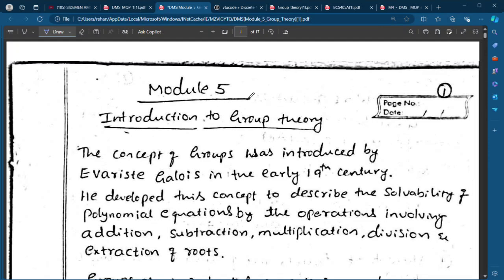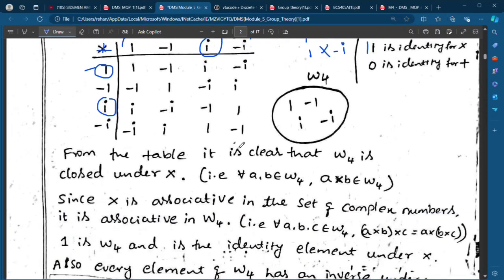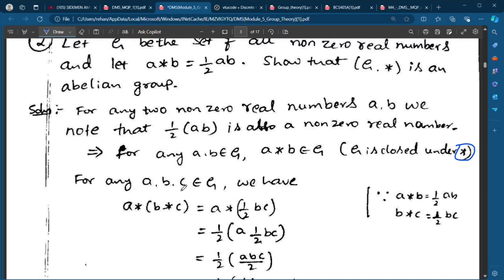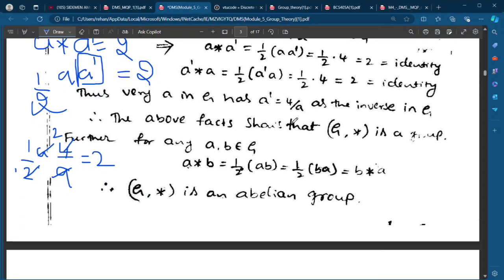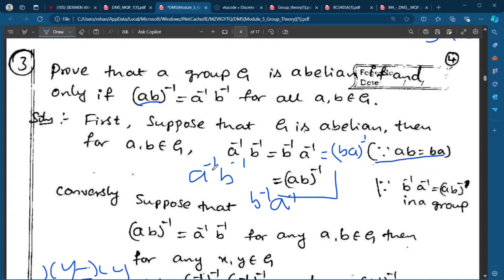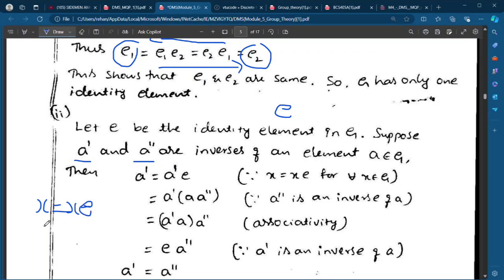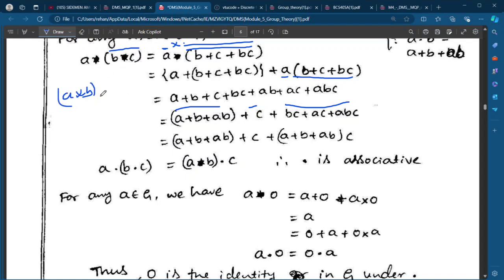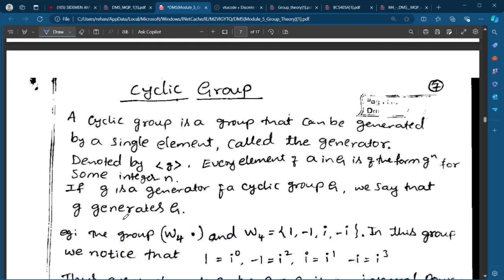DMS | GROUPS | DISCRETE MATHEMATICS STRUCTURE | VTU 2022 SCHEME